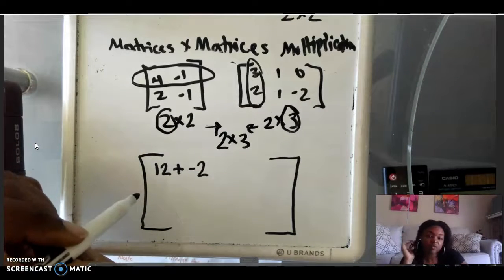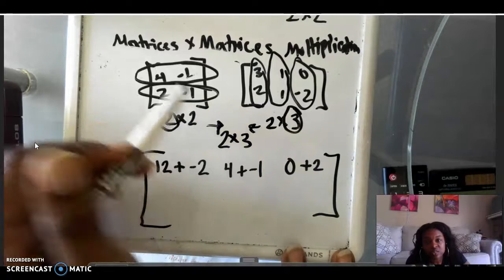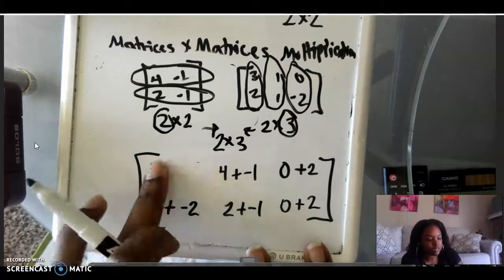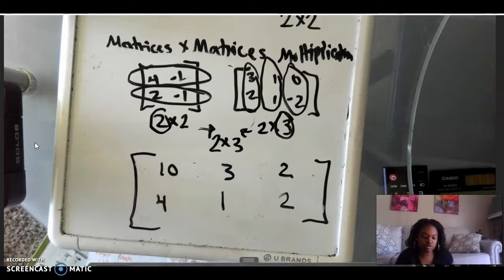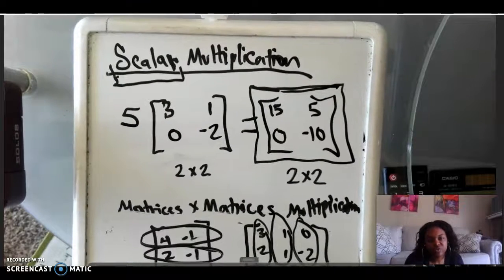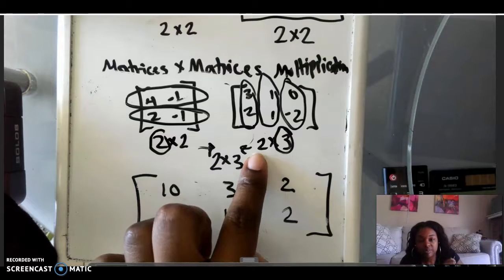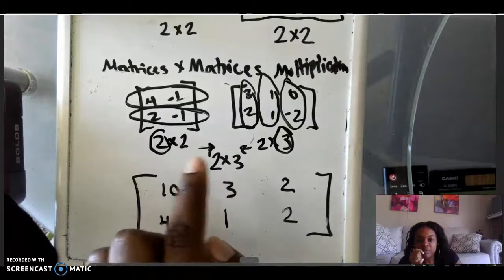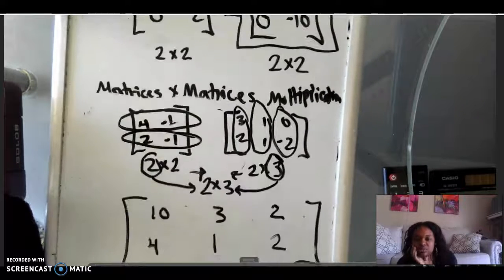Precalculus: Scalar and matrix multiplication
For precalculus